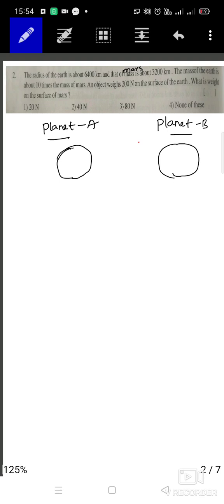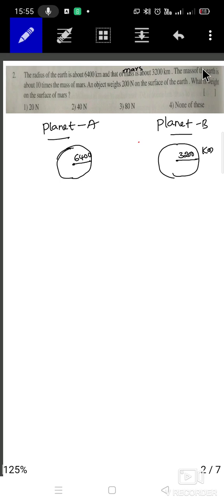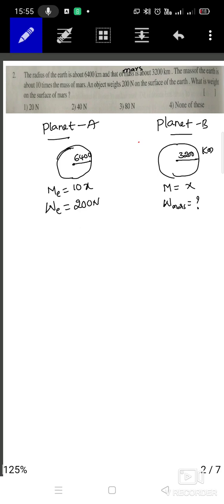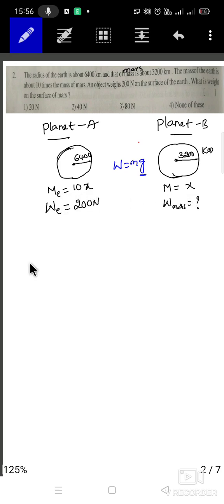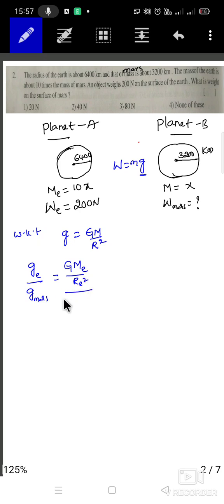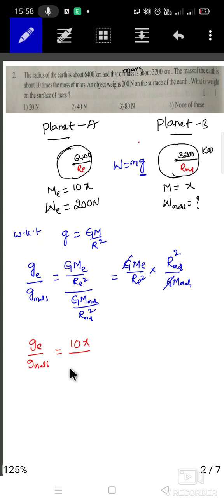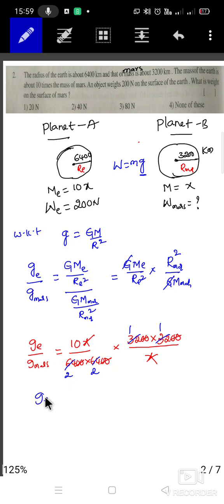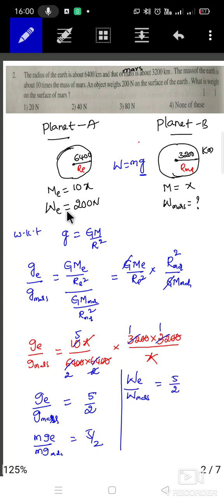The radius of the earth is about 6400 km and that of mass is about 3200 km. the mass of the earth is